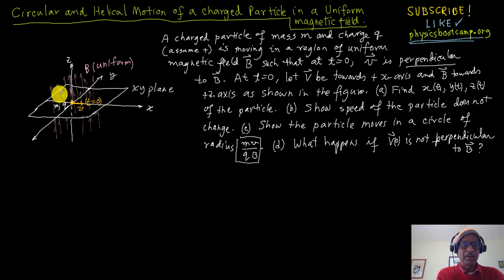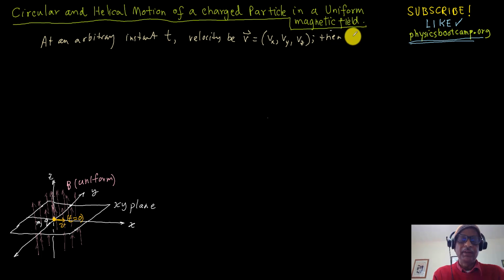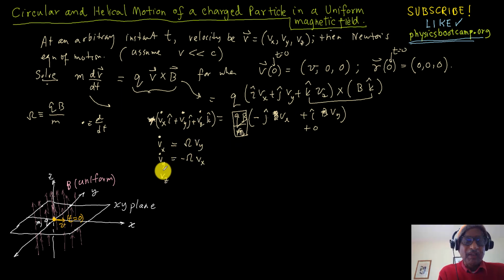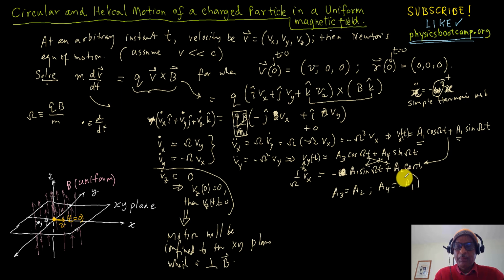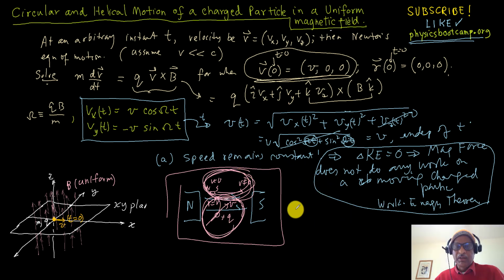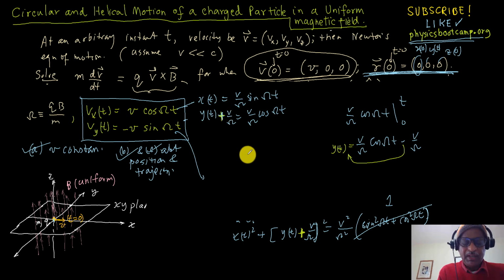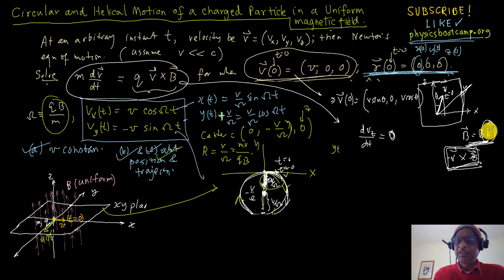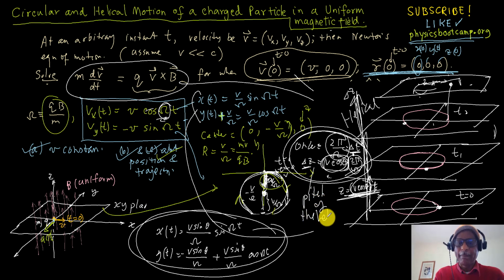Circular and Helical Motions of a Charged Particle in a Uniform Magnetic Field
Several issued regarding the motion of a charged particle in a uniform magnetic field are discussed within Newtonian mechanics domain.